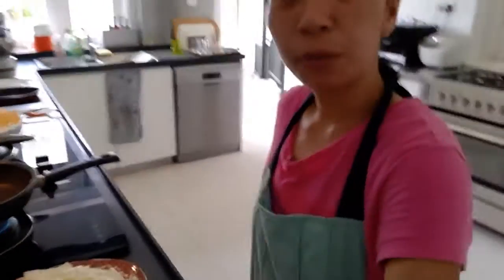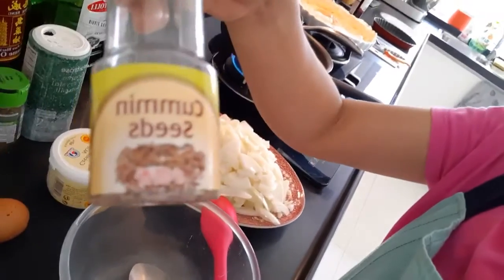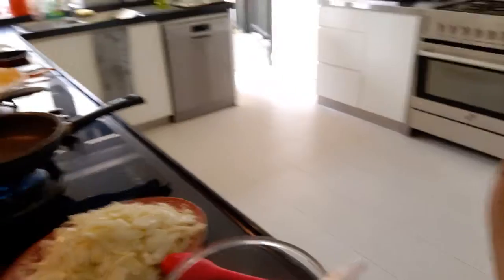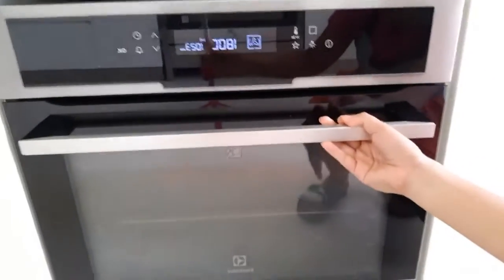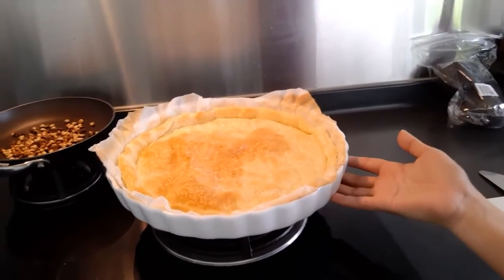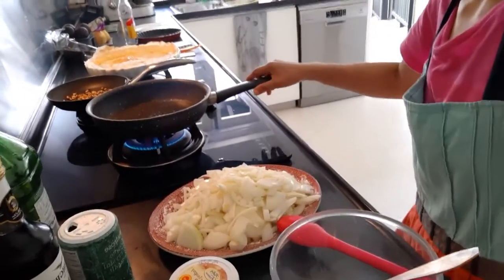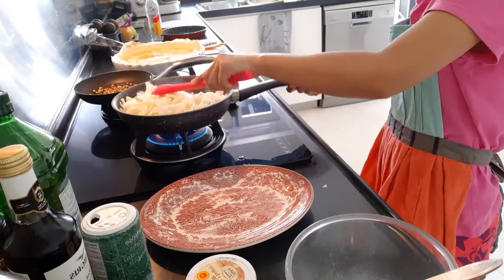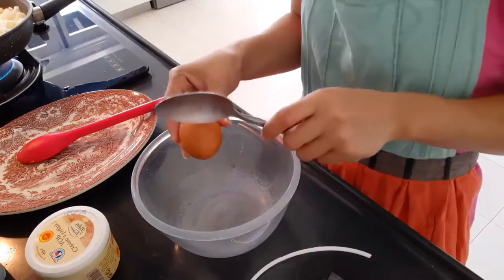TOMATO TARTIN AND A ZESTY ONION QUICHE | PRESENTED BY AM's DELICIOUS RECIPES FANTASY TOUCH CHANNEL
TOMATO TARTIN
Ingredients:
13 to 15 tomatoes remove the seeds
3 tbsp olive oil
3 thinly sliced garlic cloves
1 full tsp of sugar
A bit of salt & pepper
A bit thyme
Dough/puff pastry

Once its done
Add on top Basil
Pine nuts oast

Instructions:
Pre heat oven at 180°C for 45mins
Cut and take out the seeds and dry them
Put the tomato in baking dish with salt, sugar, garlic and thyme and olive oil
Mix well

If they're too gold lower to 160°C after 30mins

Then put olive oil at the baking dish
Put all tomatoes without space( as tight as we can)
Skin at the bottom
Put the crust on top and tack-in the edges
Then put holes...

Bake for 200°C 25mins

After flipping put a lil drop of balsamic vinegar

Then basil and pine nuts on top
And put 1 burrata ( mozzarela with cream) in the middle and cut in 4

ONION & CUMIN QUICHE
Puff pastry Crust bake time 10mins for 200°C
Baking time of quiche: 25 to 30mins (180°C)

Sauce: mix all together and add the toppings

3pcs egg
1 sour cream
Salt
Pepper

■Toppings
*sauteed onion (4ocs white/sweet onion)
Pinch sugar
Parmessan cheese
2 teaspoon Cumin